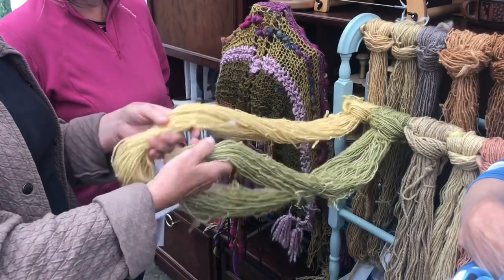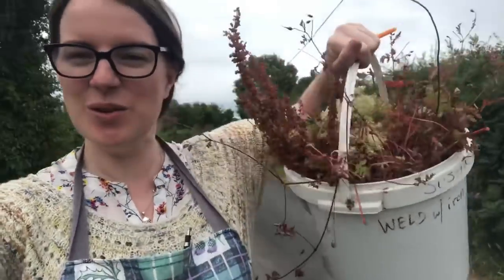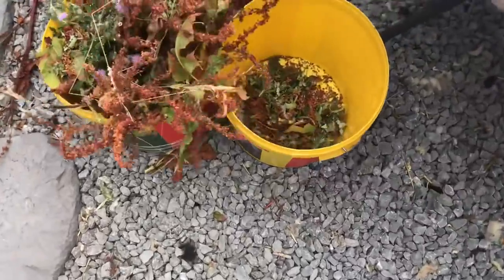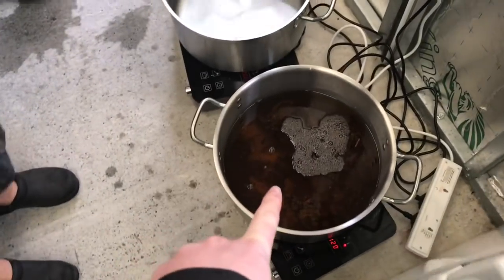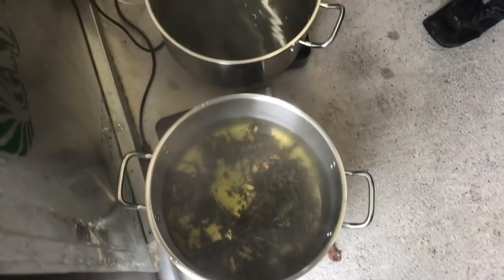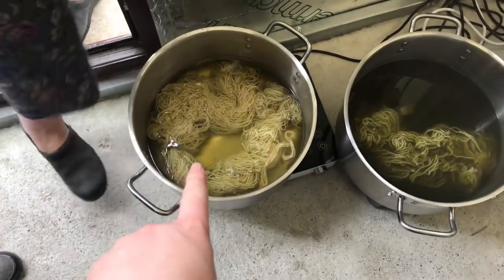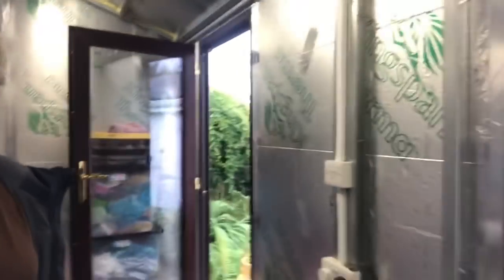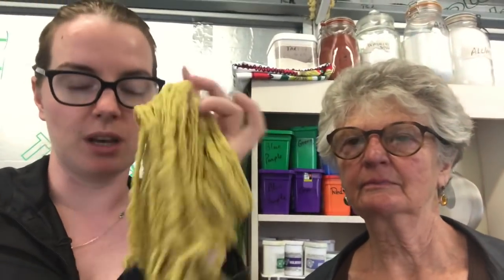Natural Dyeing workshop with Meet the Wool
We had a wonderful two day workshop in East Clare with Sandra King of Meet the Wool.

Sandra is an experienced spinner and a Dyer and has been experimenting with extracts and local collected natural plants for dyeing fibres for the past four years.

She holds workshops twice a year in her home studio.

You can find out more about her workshops on her website and her Facebook page

Plants we dyed with on this workshop

- dock leaves and seed stems
- thistle
- Tansy
- cow parsley
- herb Robert
- meadowsweet
- foxglove
- bramble